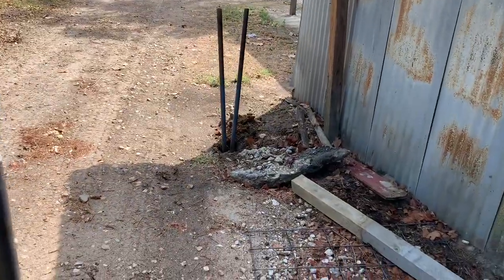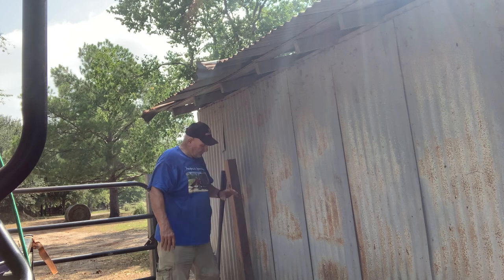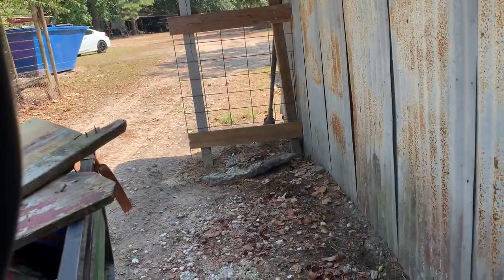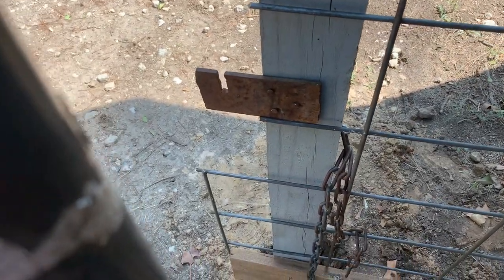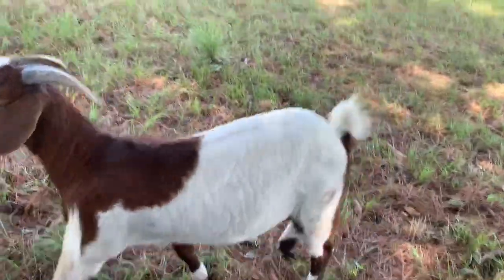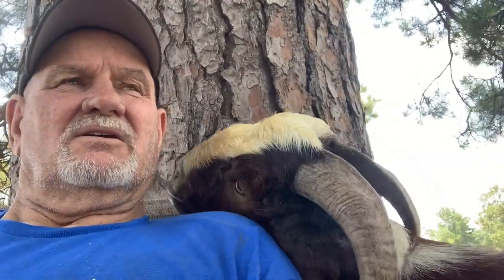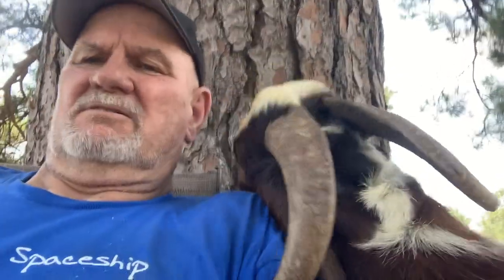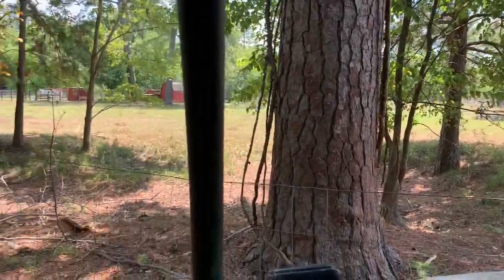Jake and Pawpaw